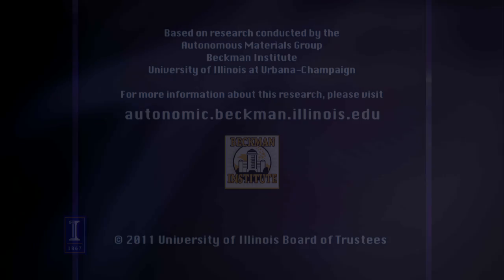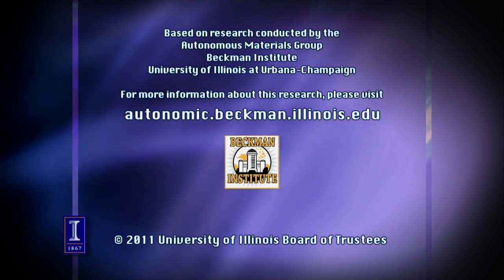Video Abstract: Three-Dimensional Microvascular Fiber-Reinforced Composites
Beckman Institute Autonomous Materials Systems researchers Scott White and Jeff Moore discuss their work on creating structural composites with vascular circulatory systems.  This new class of vascular materials will be scalable, lightweight and strong, and perfect for manufacturing materials that can self-heal, regulate their temperature, change their magnetic and conductive properties, or facilitate internal chemical reactions.

Their paper "Three-Dimensional Microvascular Fiber-Reinforced Composites" appears in the journal Advanced Materials.